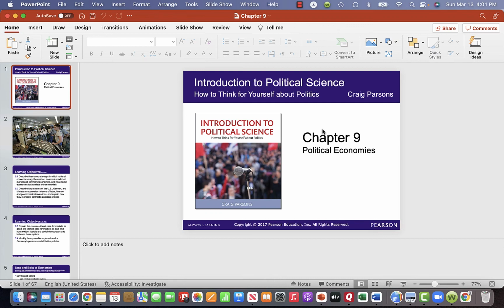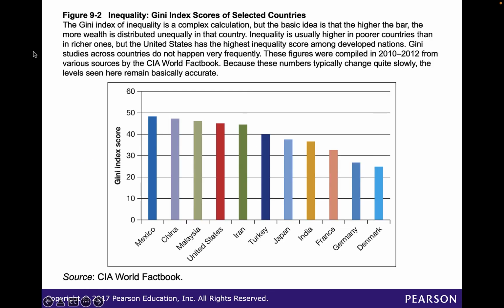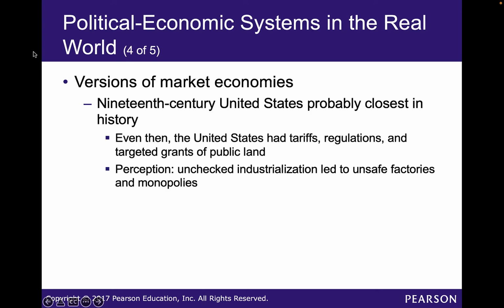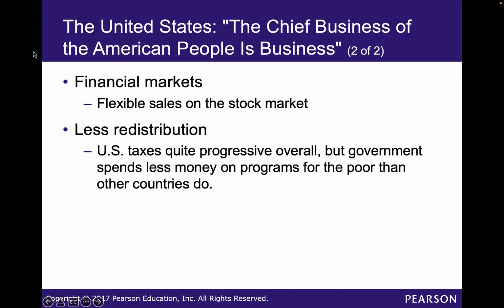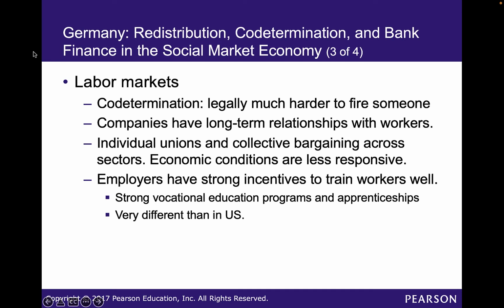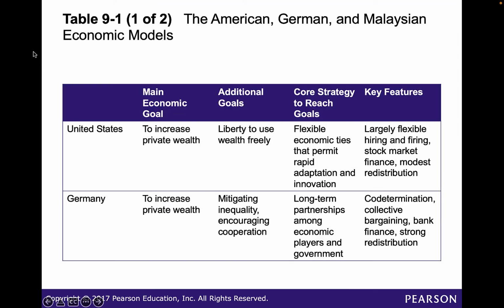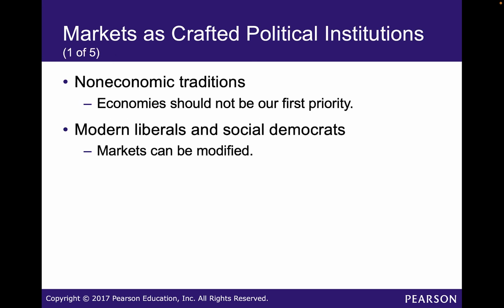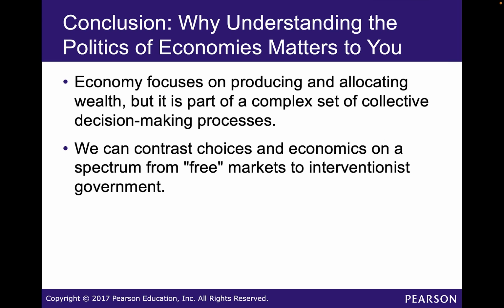POL SCI 101 Chapter 9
Table of Contents:

00:08 - Introduction to Political Science
00:11 -
00:18 - Learning Objectives (1 of 2)
00:32 - Learning Objectives (2 of 2)
00:44 - Nuts and Bolts of Economies
01:32 - GDP of Countries
02:01 -
02:14 - Concrete Features of Economies: Wealth, Industrialization, Inequality (1 of 2)
02:14 -
02:24 - Figure 9-1   Overall GDP and GDP per Capita for Selected CountriesThis chart shows the size of national economies (GDP) in two ways, by the size of bubbles and by placement along the horizontal axis.* The height of the bubbles on the vertical axis shows each country&apos;s wealth per person (GDP per capita). The Chinese and American economies are the world&apos;s largest and are currently very close in overall size, but U.S. GDP per capita is far higher. The bubbles are colored by region, showing roughly that the richest economies per capita (at the top of the figure) are in Europe, Asia, and the United States and Canada.
02:26 - Concrete Features of Economies: Wealth, Industrialization, Inequality (2 of 2)
03:52 - Figure 9-2   Inequality: Gini Index Scores of Selected CountriesThe Gini index of inequality is a complex calculation, but the basic idea is that the higher the bar, the more wealth is distributed unequally in that country. Inequality is usually higher in poorer countries than in richer ones, but the United States has the highest inequality score among developed nations. Gini studies across countries do not happen very frequently. These figures were compiled in 2010–2012 from various sources by the CIA World Factbook. Because these numbers typically change quite slowly, the levels seen here remain basically accurate.
04:33 - Abstract Political-Economic Systems: Market versus Command Economies (1 of 4)
04:36 - Figure 9-2   Inequality: Gini Index Scores of Selected CountriesThe Gini index of inequality is a complex calculation, but the basic idea is that the higher the bar, the more wealth is distributed unequally in that country. Inequality is usually higher in poorer countries than in richer ones, but the United States has the highest inequality score among developed nations. Gini studies across countries do not happen very frequently. These figures were compiled in 2010–2012 from various sources by the CIA World Factbook. Because these numbers typically change quite slowly, the levels seen here remain basically accurate.
04:36 - Abstract Political-Economic Systems: Market versus Command Economies (1 of 4)
05:13 - Abstract Political-Economic Systems: Market versus Command Economies (2 of 4)
06:20 - Abstract Political-Economic Systems: Market versus Command Economies (3 of 4)
06:57 - Abstract Political-Economic Systems: Market versus Command Economies (4 of )
07:40 - Political-Economic Systems in the Real World (1 of 5)
08:34 - Political-Economic Systems in the Real World (2 of 5)
08:43 - Political-Economic Systems in the Real World (3 of 5)
08:50 - Political-Economic Systems in the Real World (4 of 5)
08:50 - Political-Economic Systems in the Real World (3 of 5)
08:59 - Political-Economic Systems in the Real World (4 of 5)
10:57 -
11:08 - Political-Economic Systems in the Real World (5 of 5)
11:36 - Figure 9-3   Government Spending&apos;s Share of GDP in Selected CountriesThough all rich countries today have economic systems based on markets and capitalism, some have government spending that accounts for over 50 percent of the economy.
11:38 - The Varying Political Shape of Mixed Economies
11:57 - The United States: &quot;The Chief Business of the American People Is Business&quot; (1 of 2)
13:38 - The United States: &quot;The Chief Business of the American People Is Business&quot; (2 of 2)
14:51 - Figure 9-4   What Share of Taxes Do the Richest 10 Percent of the Population Pay?The richest 10 percent of Americans have a larger share of national income than in most other countries (the blue bars) but pay a higher share of taxes (the reddish bars). So, the wealthiest 10 percent of Americans possess about 34 percent of America&apos;s wealth and pay about 45 percent of America&apos;s taxes.
14:53 - Germany: Redistribution, Codetermination, and Bank Finance in the Social Market Economy (1 of 4)
15:46 - Germany: Redistribution, Codetermination, and Bank Finance in the Social Market Economy (2 of 4)
16:21 - Germany: Redistribution, Codetermination, and Bank Finance in the Social Market Economy (3 of 4)
18:53 - Germany: Redistribution, Codetermination, and Bank Finance in the Social Market Economy (4 of )
19:13 - Figure 9-6   Union Density and the Reach of Collective BargainingThe United States ranks very low in both the percentage of unionized workers (red bars) and the percentage of jobs covered by collective bargaining agreements (blue bars). In Germany, unions include somewhat more workers, but the big difference is that union-negotiated deals are extended to a majority of workers through collective-bargaining agreements.
22:29 -
24:34 - Markets as Naturally Good (1 of 2)